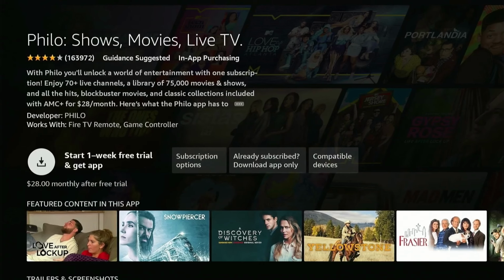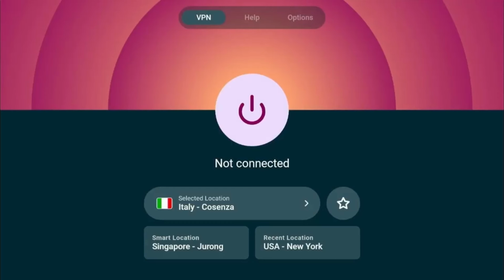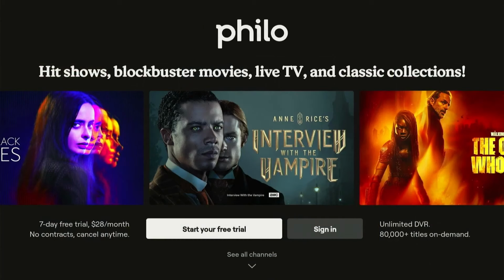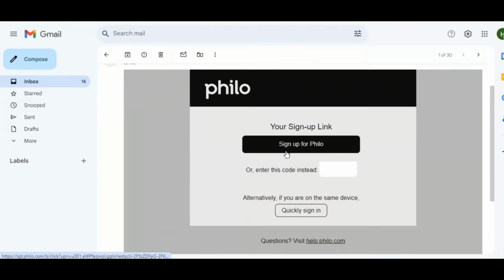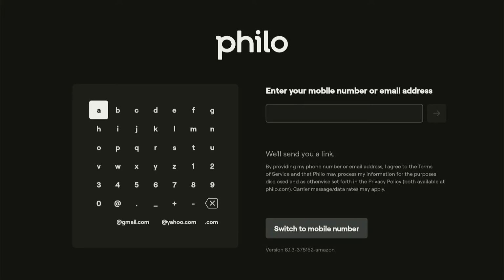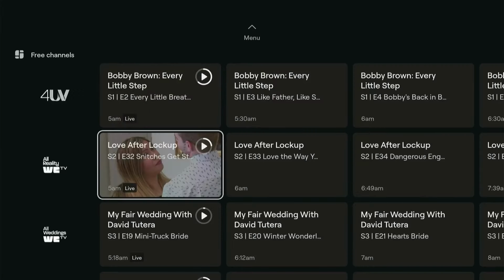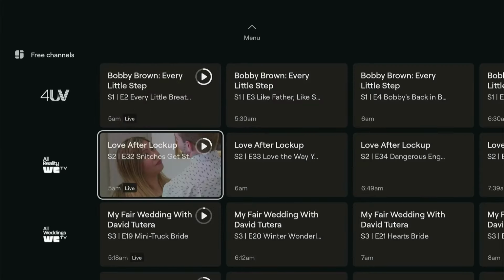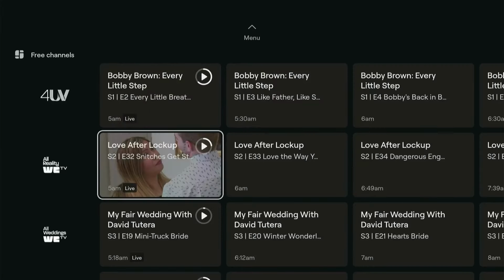Philo Free Channels | Watch 90+ Live TV Channels for FREE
Here's a video tutorial on how to watch live tv channels for free using the Philo app on to your Fire TV Stick.

Chapters:
00:00 Introduction
00:31 Install Philo App using Amazon App Store
01:09 Use a VPN with Philo App
01:32 Sign-Up and Sign-In for Philo
02:16 Explore Philo’s Live TV Channels
02:37 Movies and Tv Shows on Philo